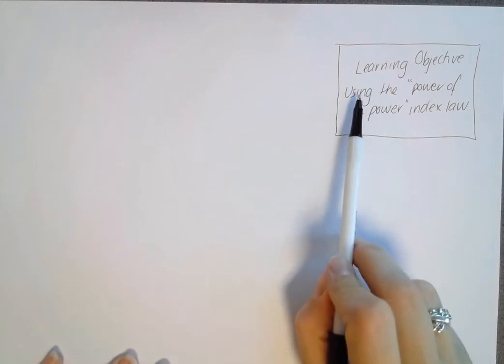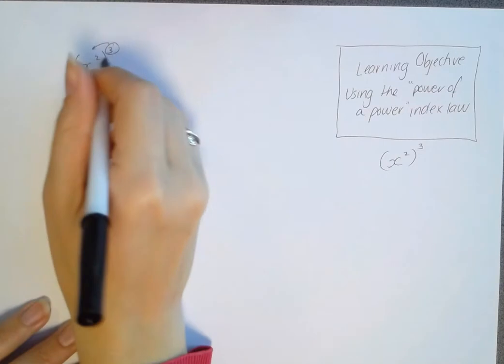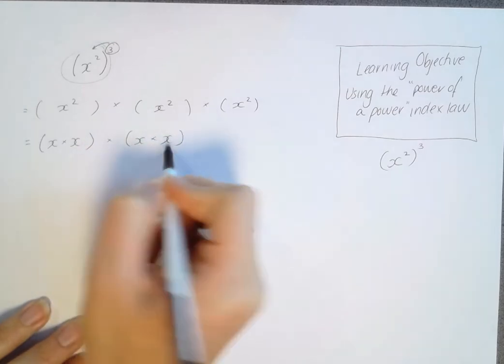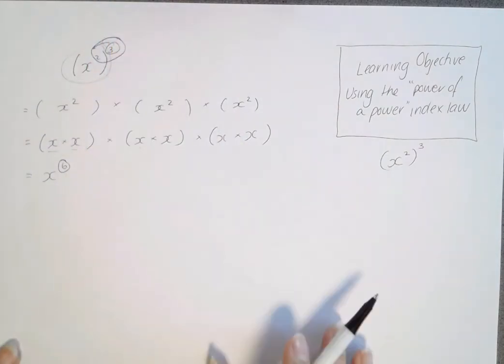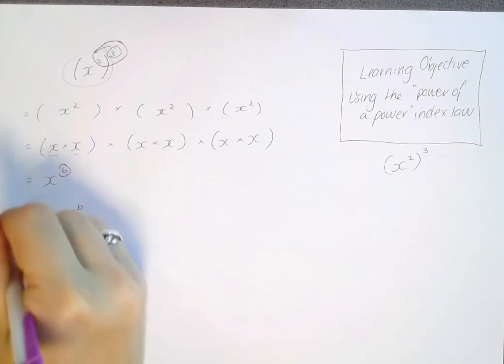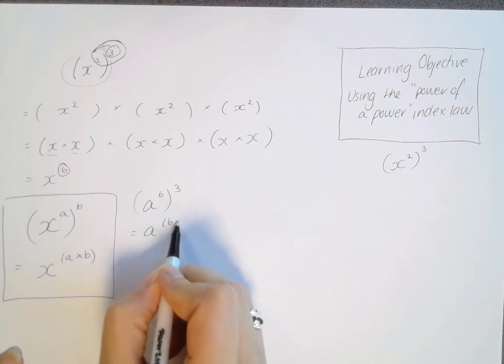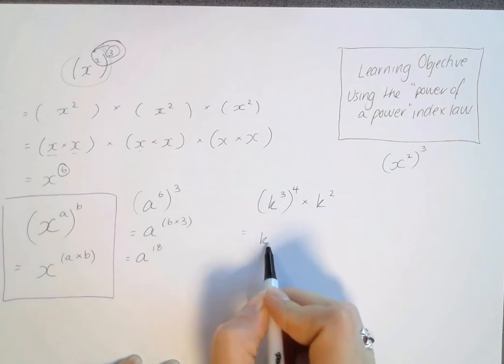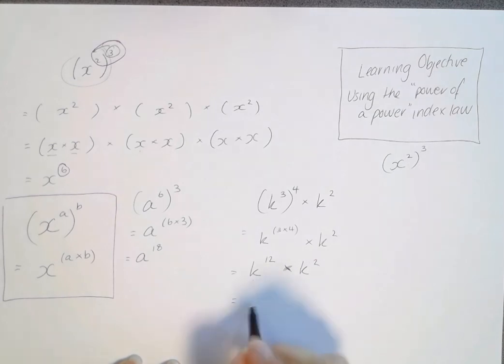Flipped Learning - Power of a Power